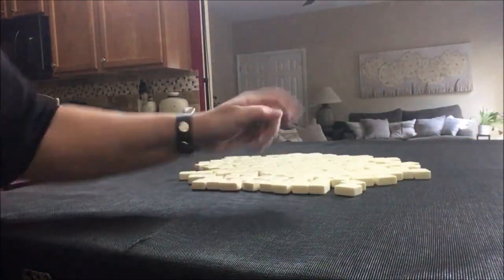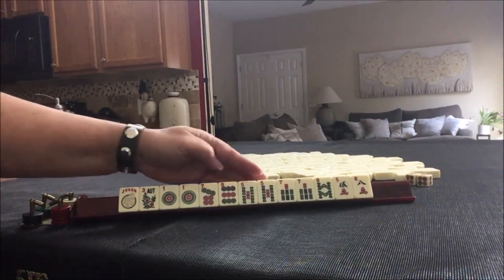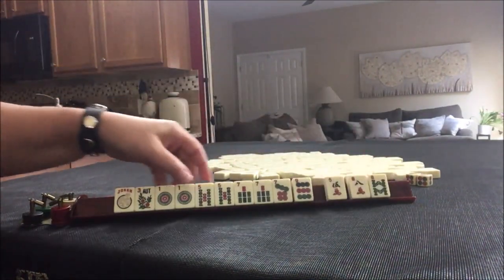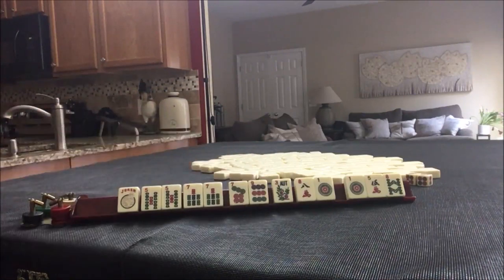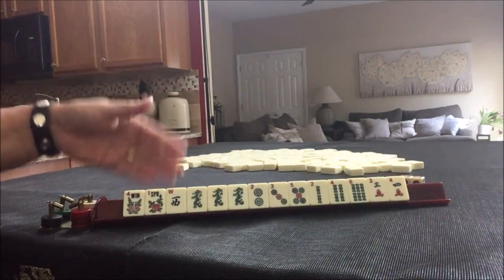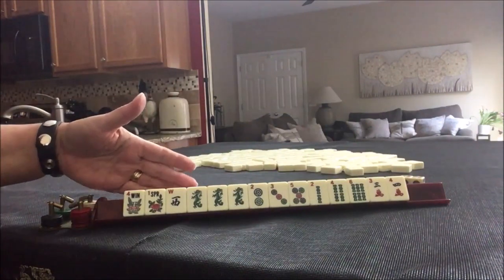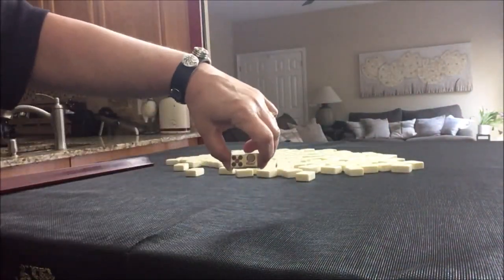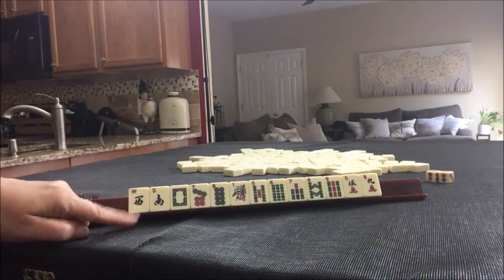National Mah Jongg League Random Pulls 20190809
Michele Frizzell
Instructor, Author, Speaker
6175 Hickory Flat Hwy Ste 110-335